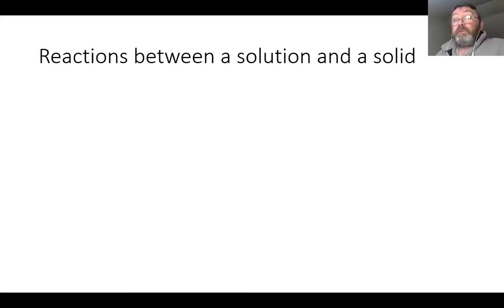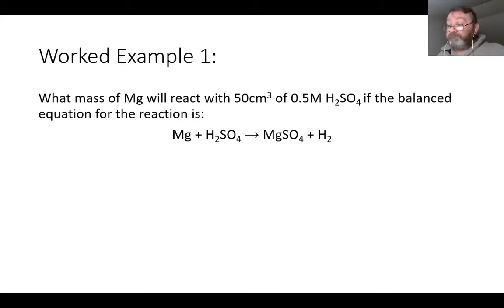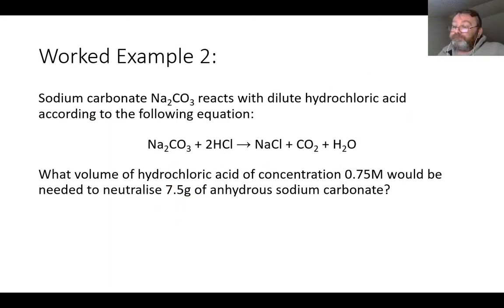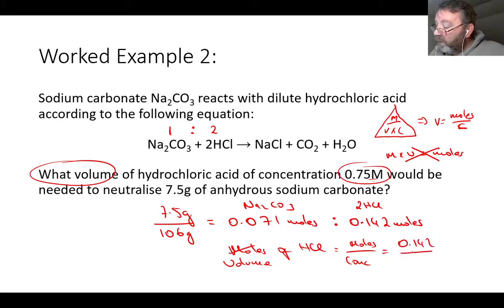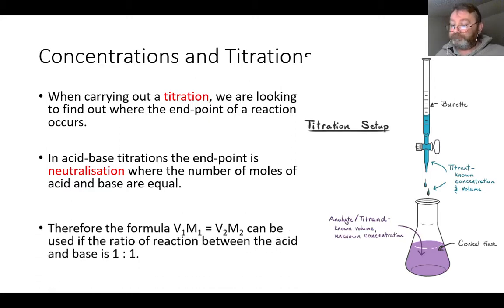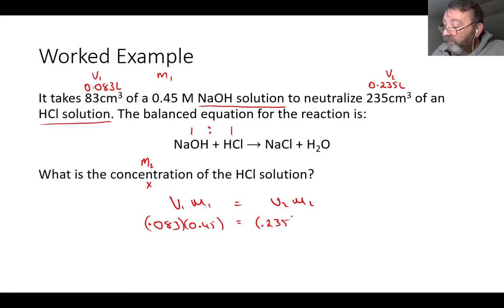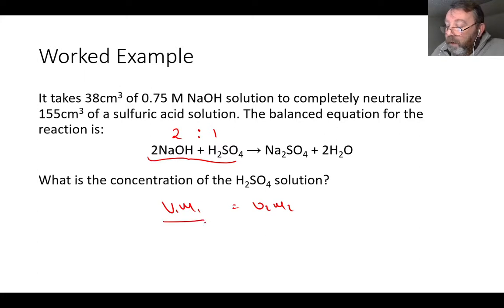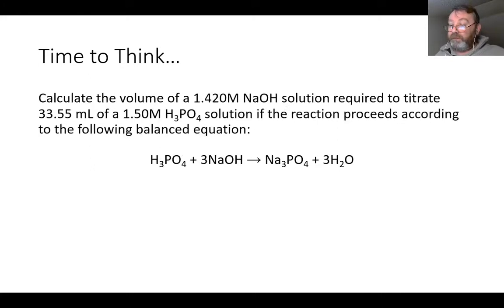Calculations involving solids and solutions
In this video we will learn about the calculations involved in solid / solutions reactions and solution / solution reactions. Reactions involving two solutions are carried out by titration.